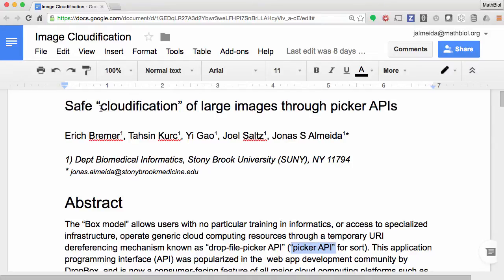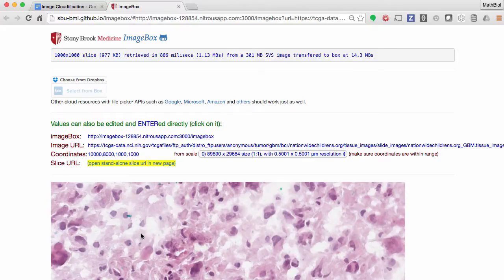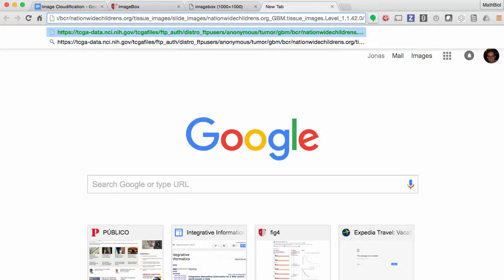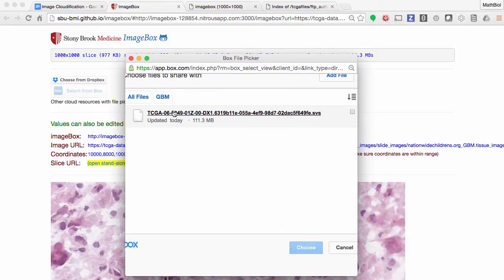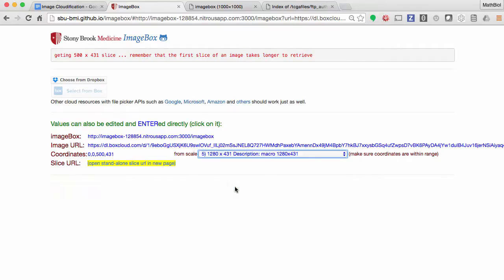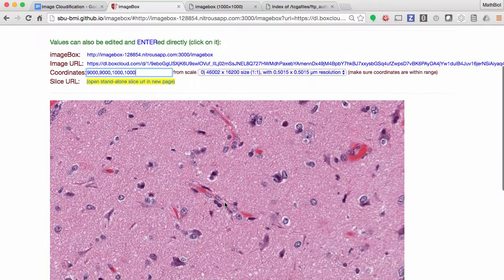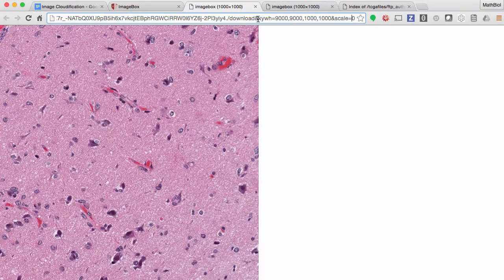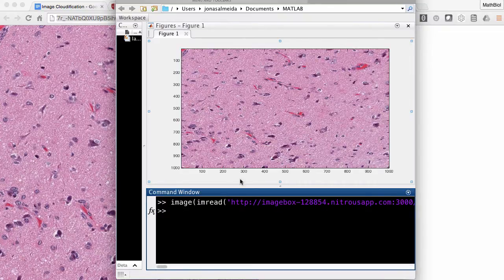safe cloudification of a large image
webcast of cloudification of a large image for AMIA2016 paper submission